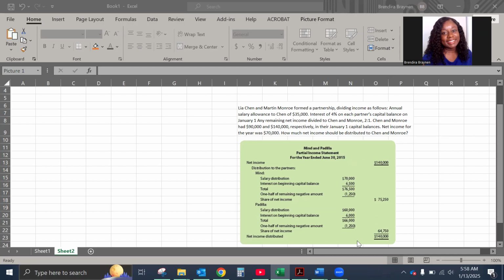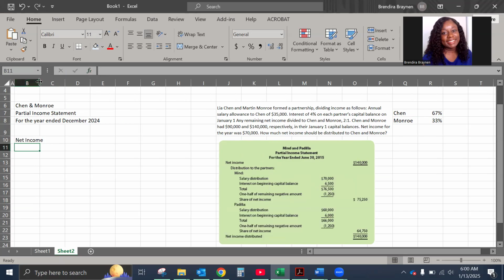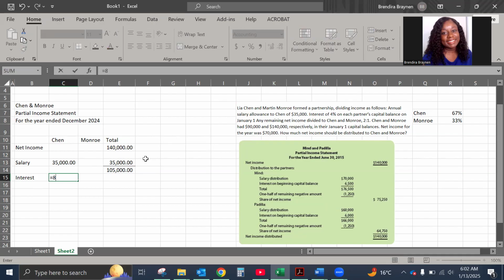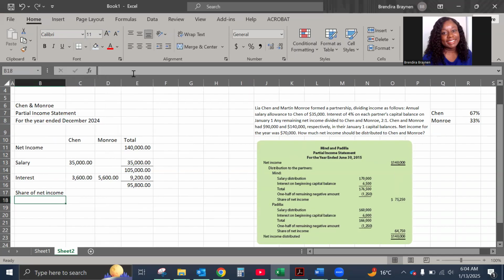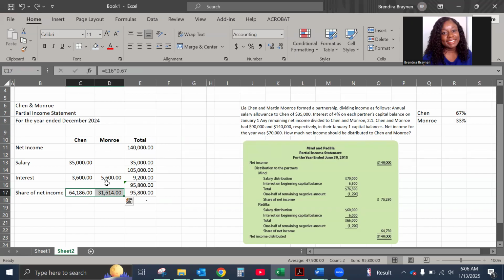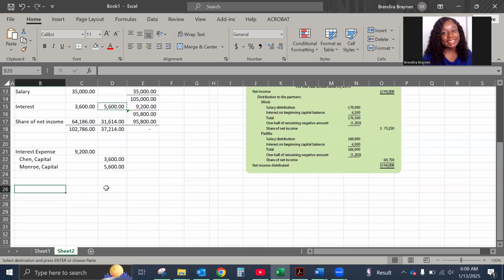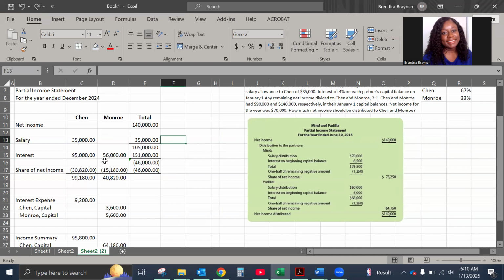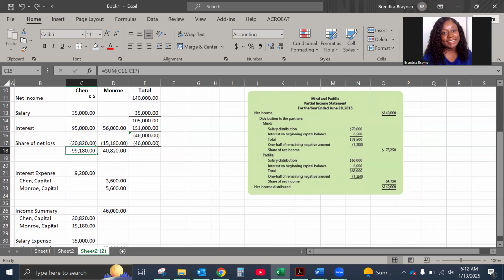Partnership entries (Earnings Distribution)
This video demonstrates how to record partnership earnings and distributions.